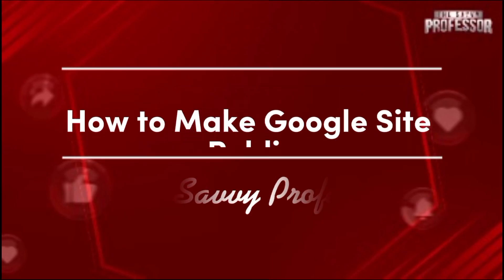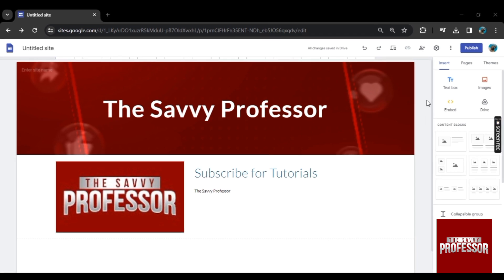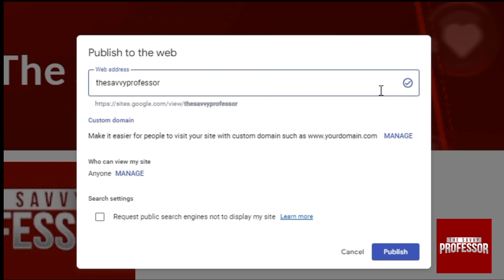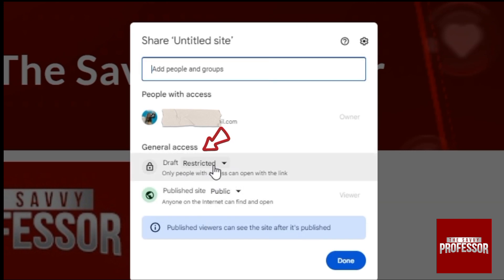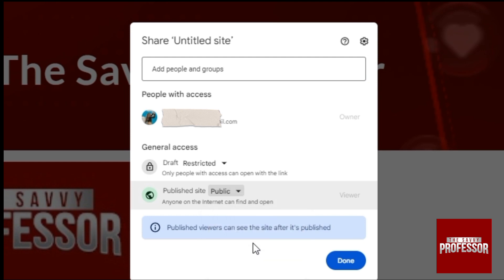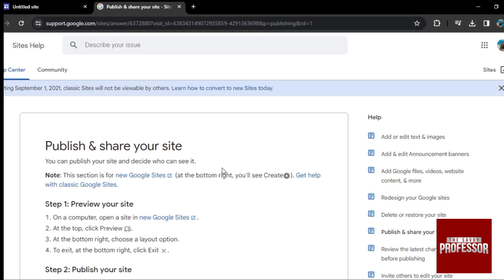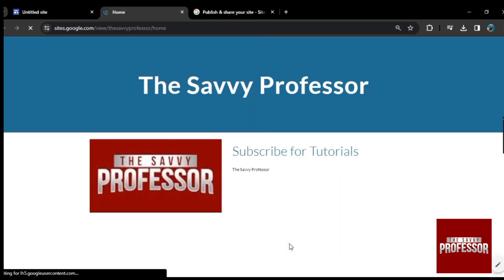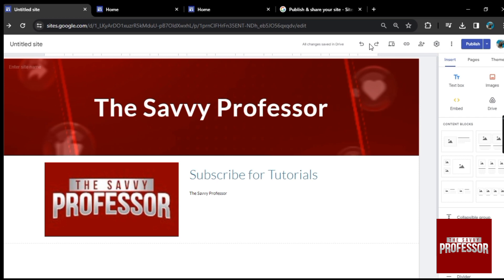How to Make Google Sites Public (How to Publish Your Website)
How to Make Google Sites Public (How to Publish Your Website). In this tutorial, you will learn how to make Google Sites public.